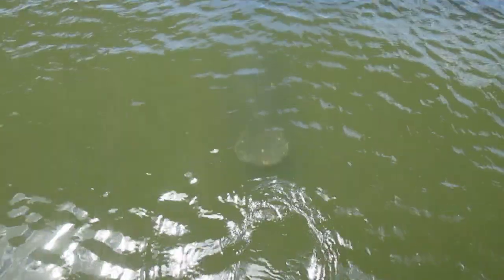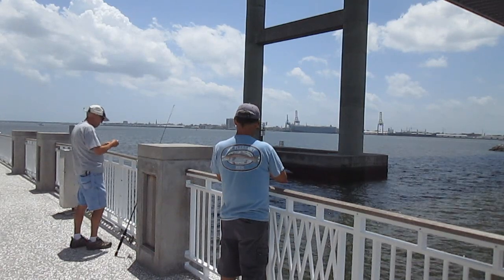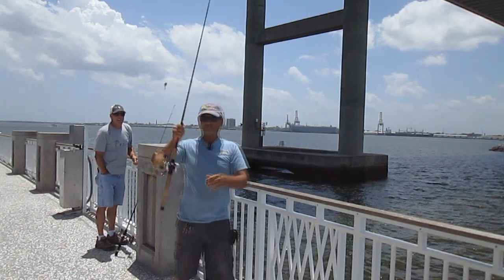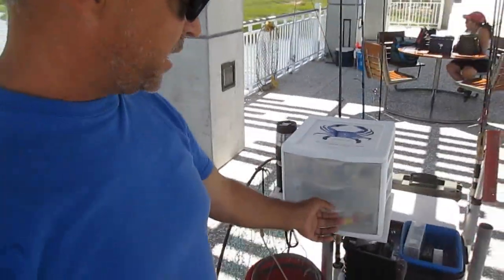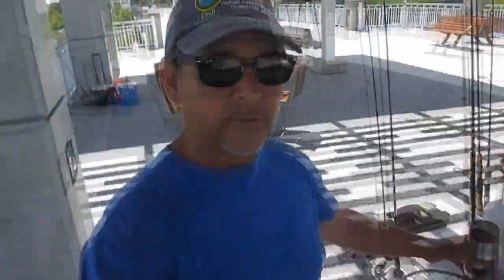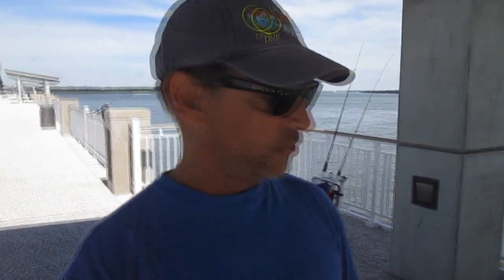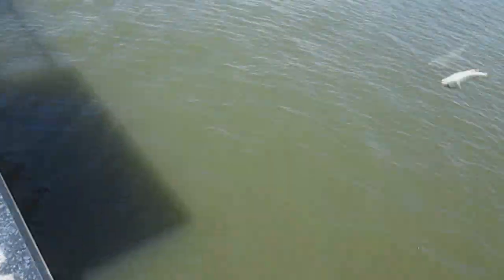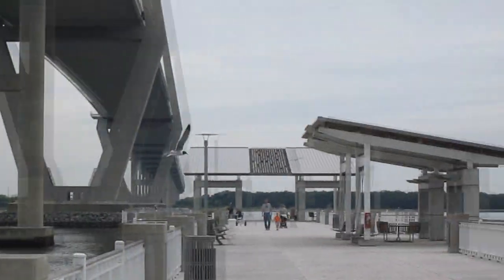Jiggin Jerry Fishing the Mt. Pleasant Pier during the last week of June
Fishing for Trout, Sheephead, Flounder, and discussing Pier Carts at the Mt. Pleasant Pier.